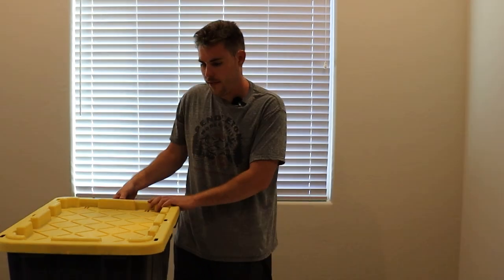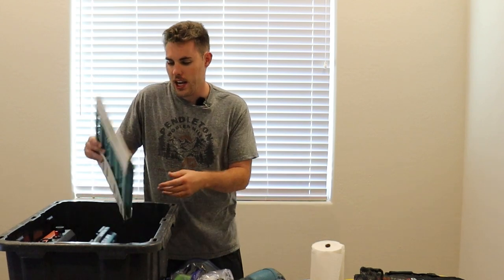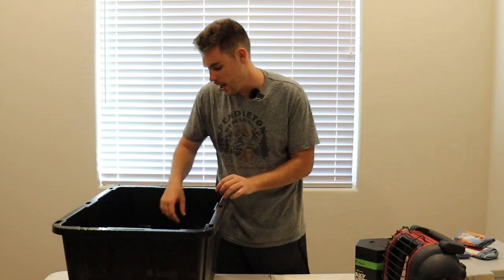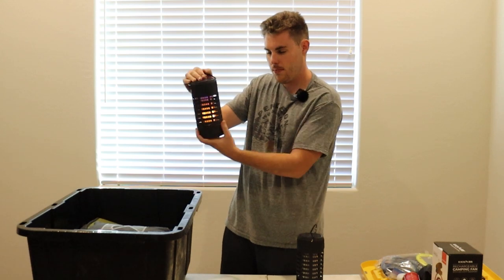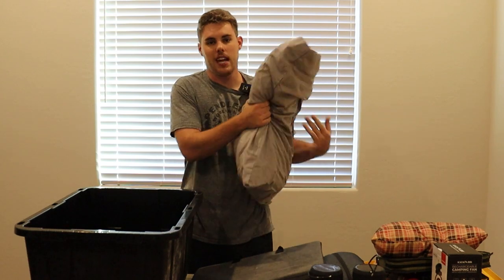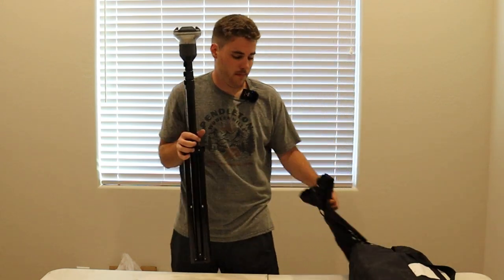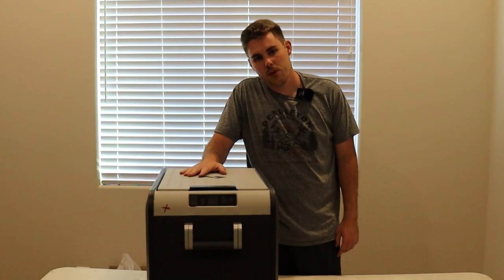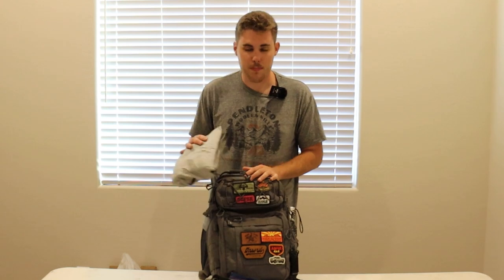Camp Trip Essentials: The Overland Gear I Never Leave Without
Join me as I dive into my go-to Overland gear that I take on every camp trip. Whether you're a seasoned camper or just starting your outdoor adventures, you'll find this guide helpful. I share my top picks, their uses, and why they're an integral part of my camping gear.

For a closer look at my adventures and gear, check out my Instagram

Happy camping!